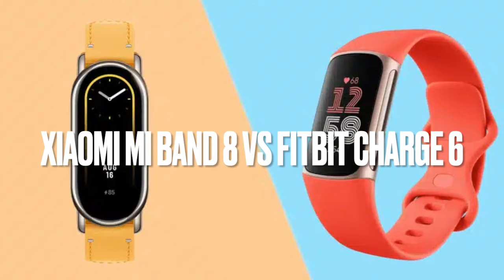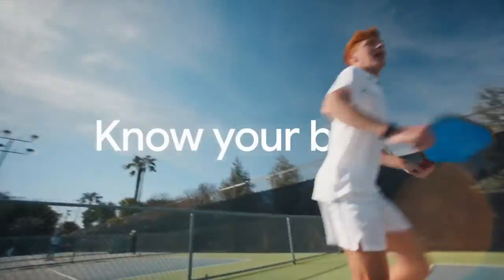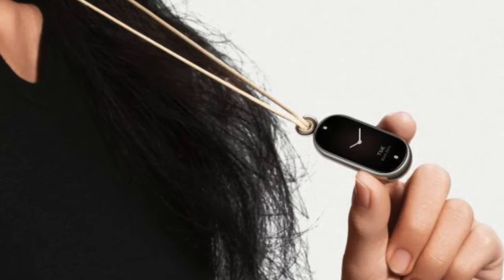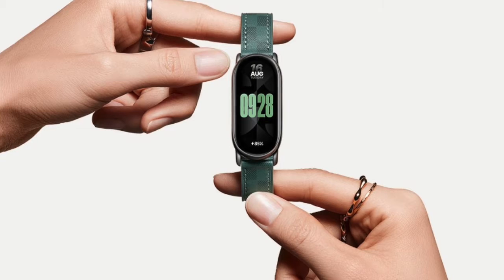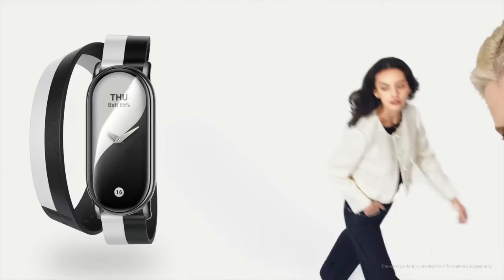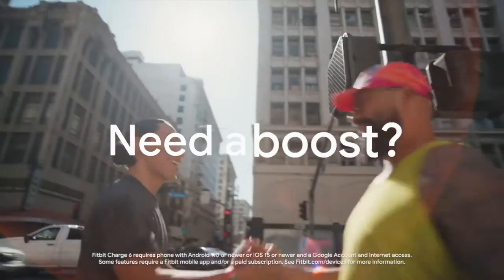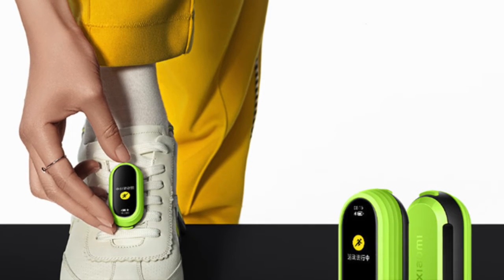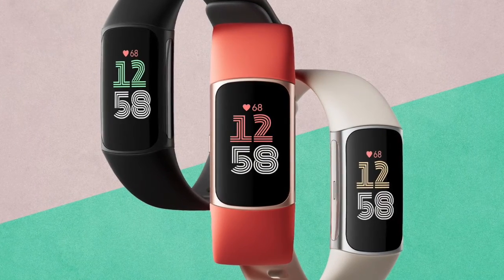Charge 6 vs Xiaomi Band 8: what's the difference?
In this video I pit Xiaomi Mi Band 8 vs Fitbit Charge 6. This is our comprehensive comparison for the data-driven individual.

View Charge 6 on Amazon
View Xiaomi Mi Band 8 on Amazon

0:00 Introduction
0:19 Aesthetics
1:17 Sensor technology
1:57 Battery life
2:21 Functionality
4:02 The bottom line